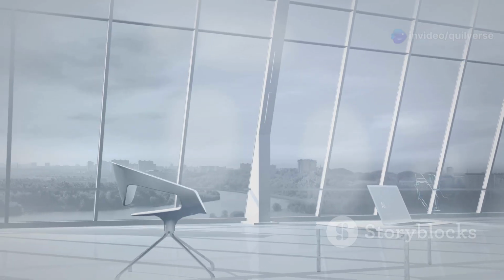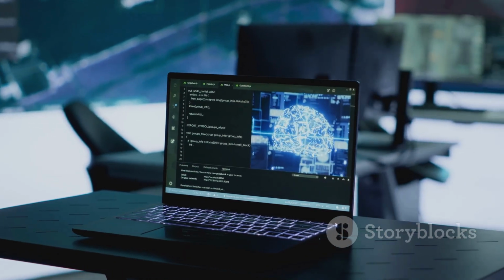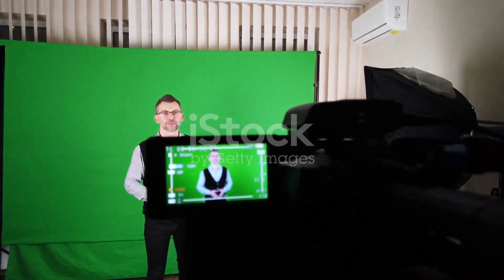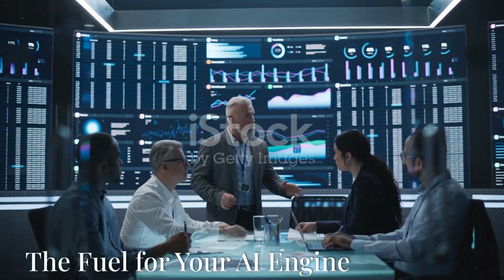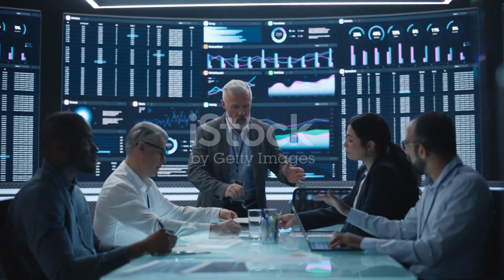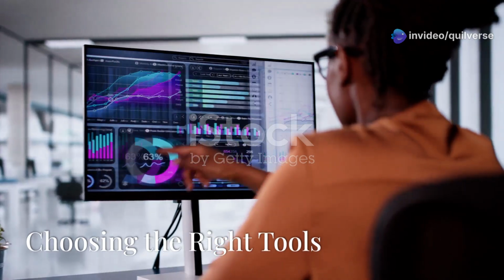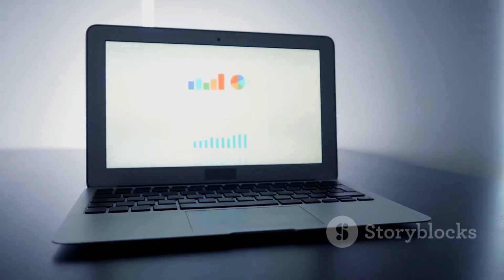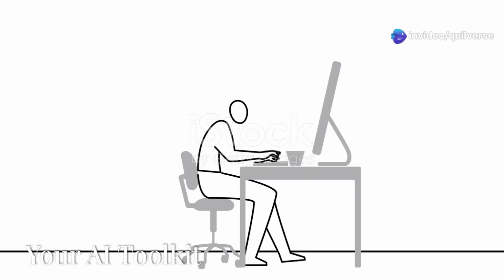AI for Beginners || Build your first ai application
Are you curious about building your first AI-powered application but don’t know where to start? In this beginner-friendly guide, we’ll walk you through the essential steps to create AI apps, from understanding data and choosing the right tools to deployment tips for real-world use. Whether you’re new to programming or want to explore machine learning, this video is perfect for you!

Discover how Python, TensorFlow, and cloud platforms like Google Cloud AI can simplify your journey. Plus, learn about real-life AI applications, including chatbots, recommendation systems, and more.

chat gpt
machine learning tutorial
machine learning
artificial intelligence
ai tools
chatgpt
ai